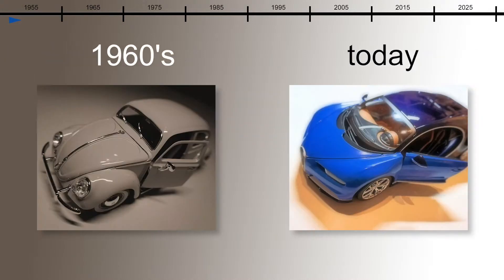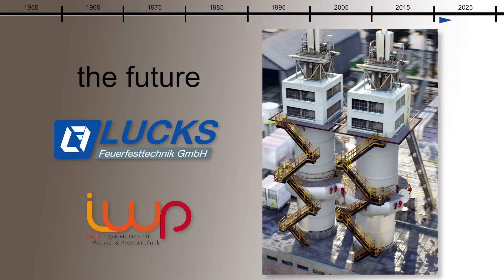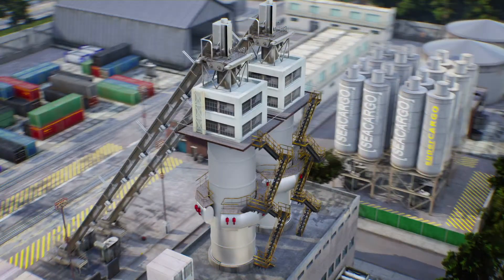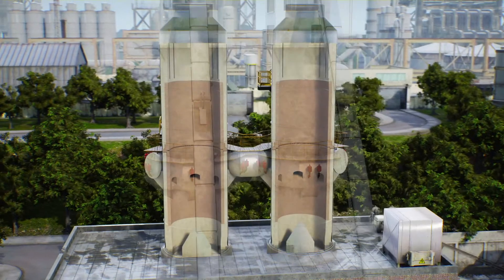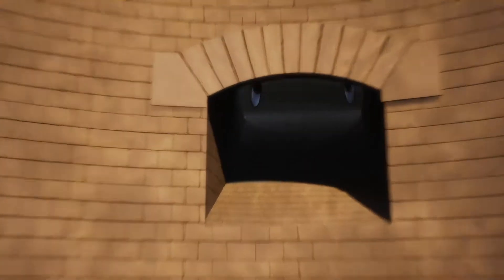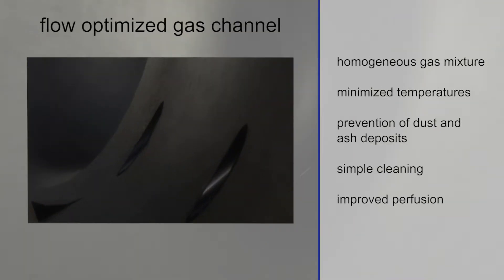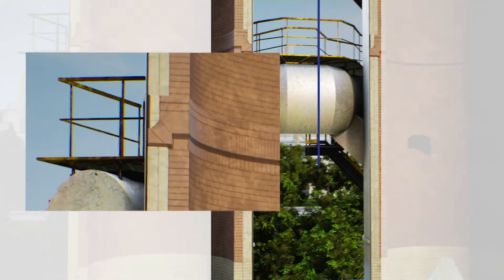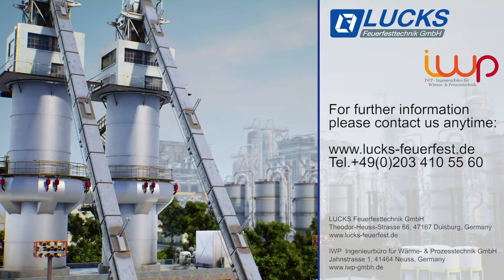The new PFK-Lime-Kiln based on PFR burning concept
We present our new Lime-Kiln-Class:
The groundbraking PFK-Lime-Kiln.
With a revolutionary simple PFR Kiln Concept will it open the door to the future in Lime-Industry.